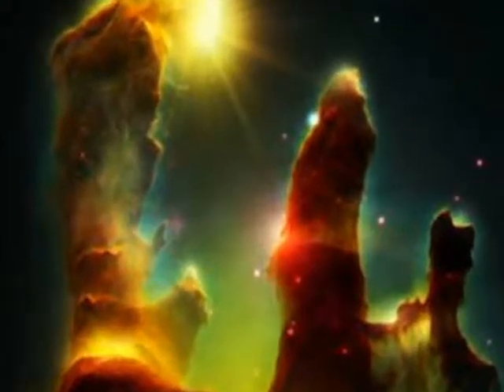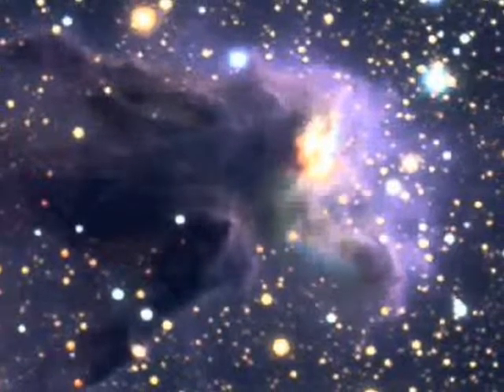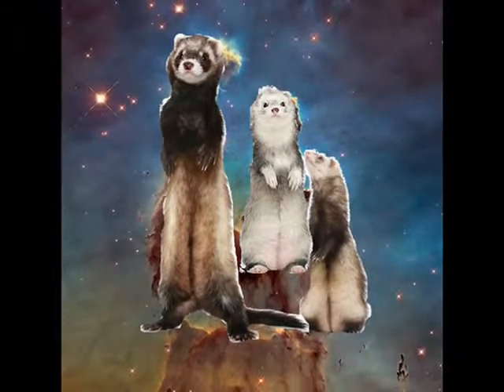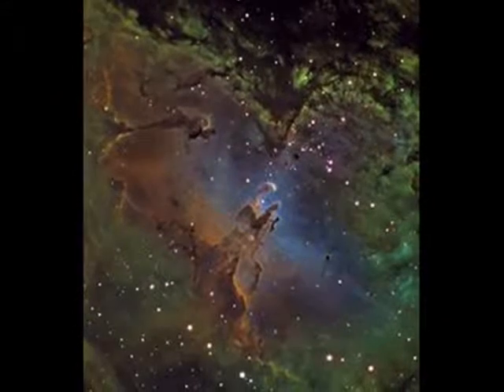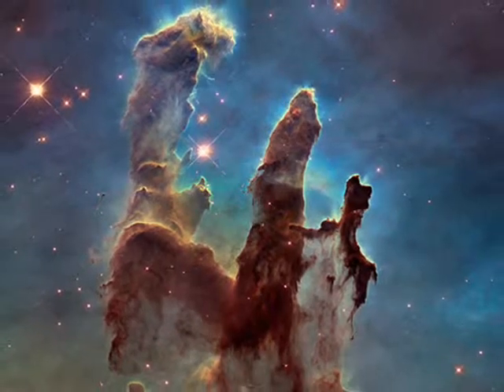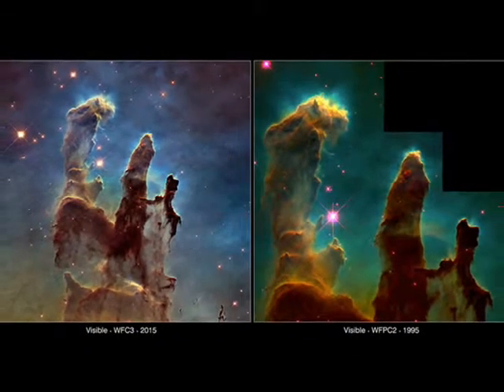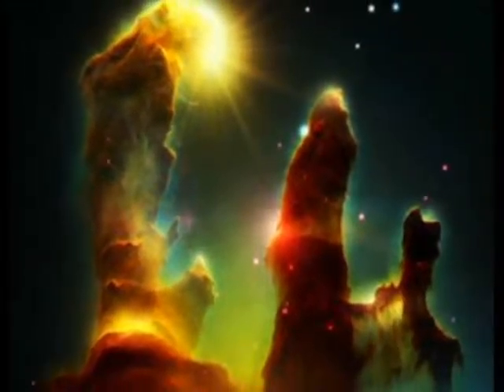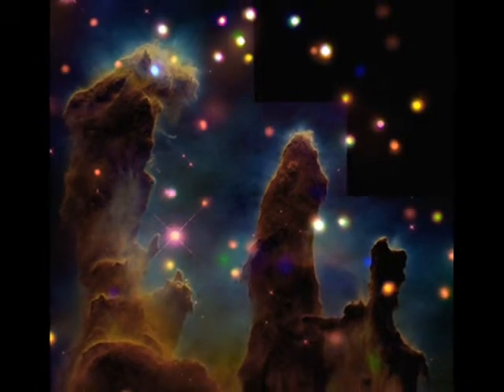Here's what the Pillars of Creation look like in three dimensions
Here's what the Pillars of Creation look like in three dimensions   - 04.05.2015

Researchers have been able to map how the Eagle Nebula's Pillars of Creation are distributed in three-dimensional space for the first time, using new data from the Multi Unit Spectroscopic Explorer instrument on the European Southern Observatory's Very Large Telescope in Chile.
Given the tremendous size of this section of the Eagle Nebula and its distance from Earth (around 7,000 light-years), researchers previously thought we were unlikely to ever see the shape of it in anything other than two flat dimensions, as in Hubble's famous photograph.